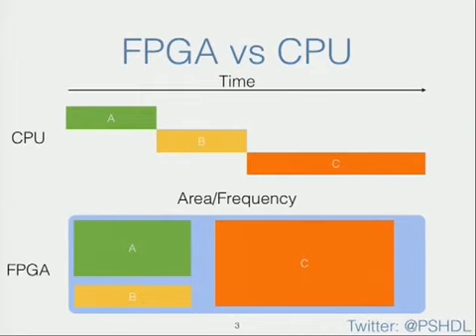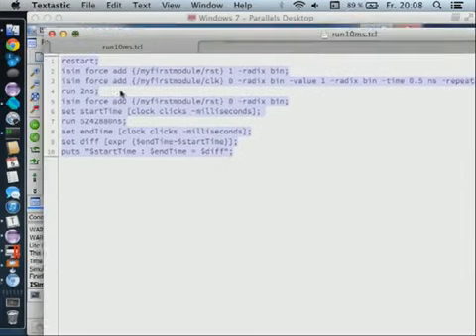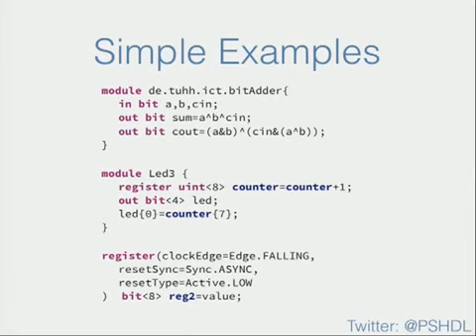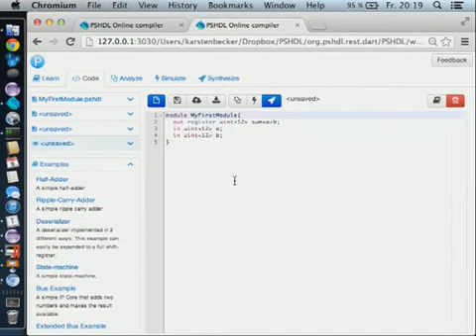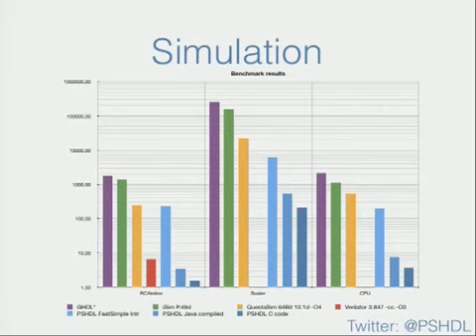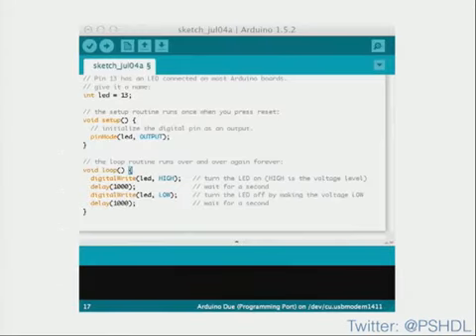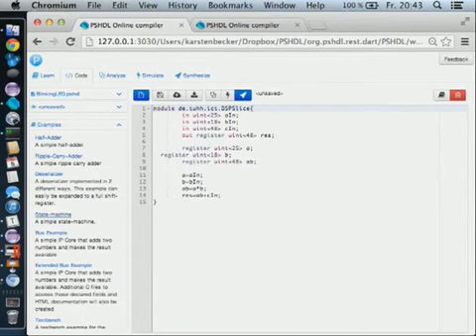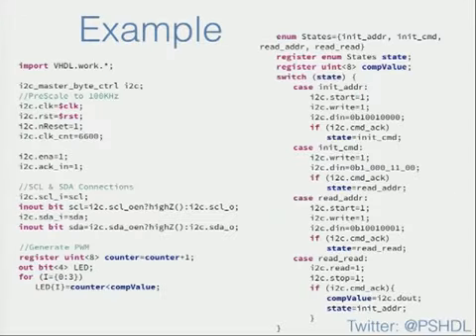[SIGINT13] - Programming FPGAs with PSHDL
lecture: Programming FPGAs with PSHDL Lets create the Arduino for FPGAs Learning to program an FPGA is time consuming. Not just do you need to download and i...